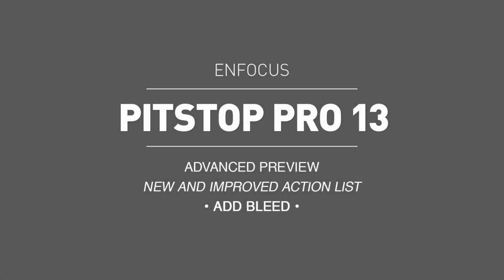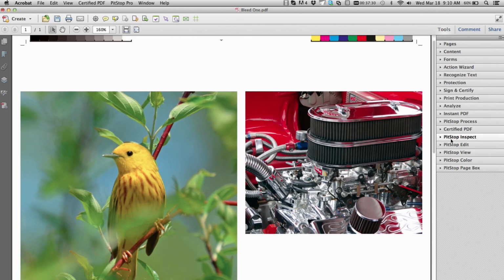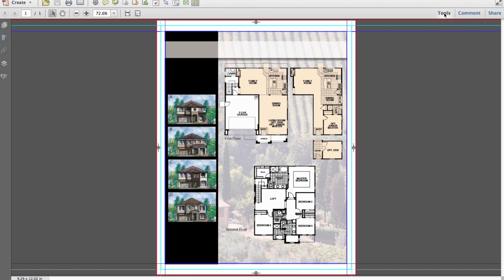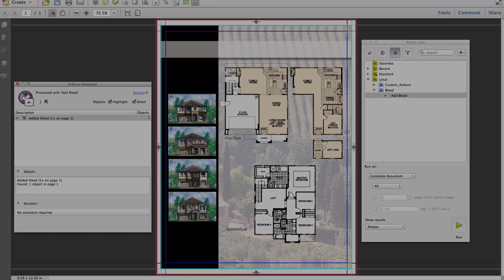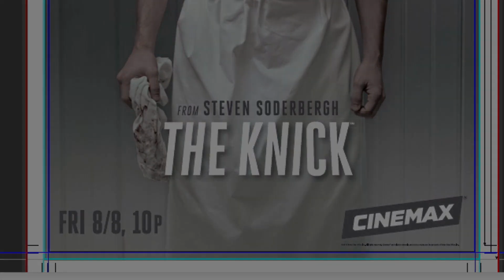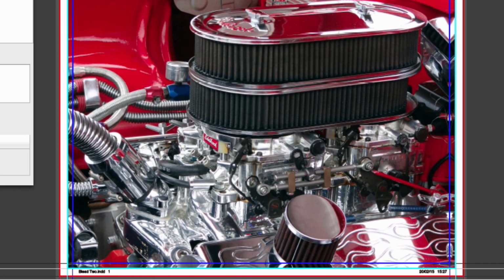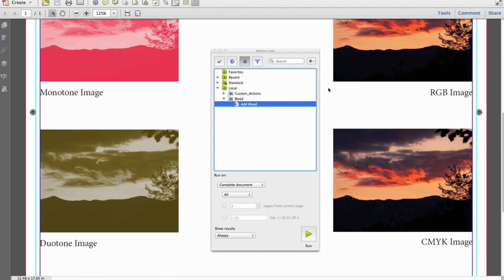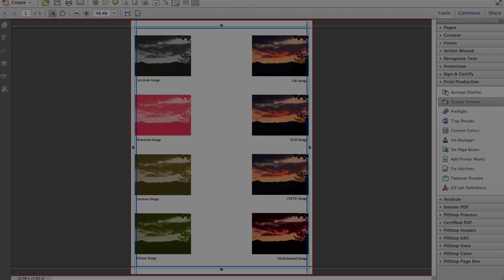Detect missing bleed and fix it with PitStop Pro 13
PitStop Pro 13 automatically adds Bleed to PDF files. This video explains the different scenarios in which this new and highly effective feature does its job, and also demonstrates how the added bleed is built up in different separations.